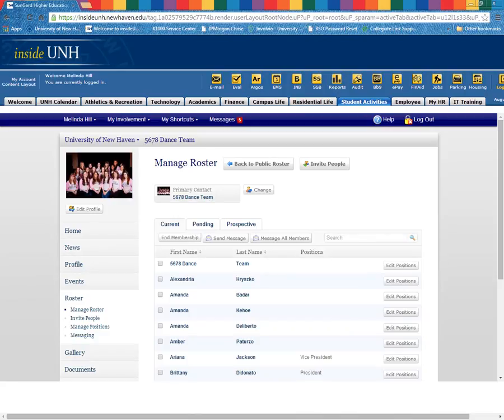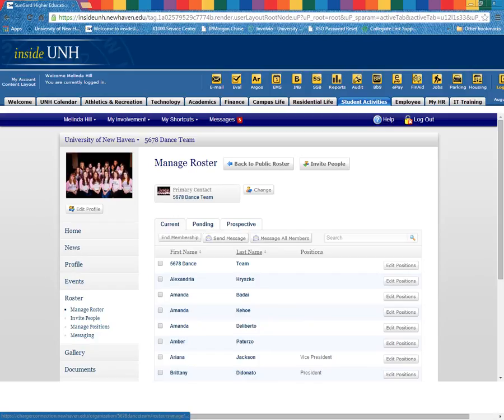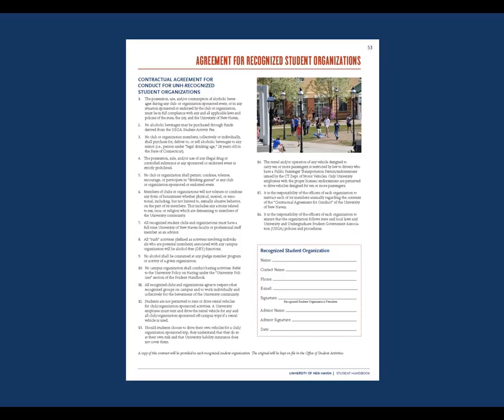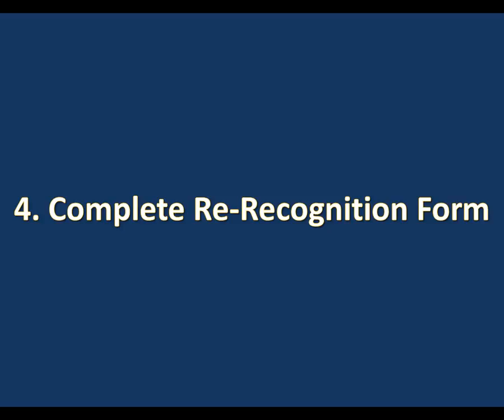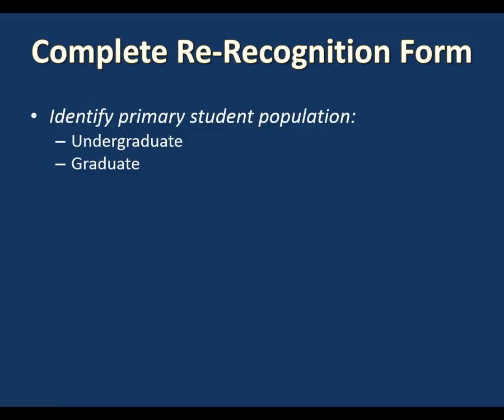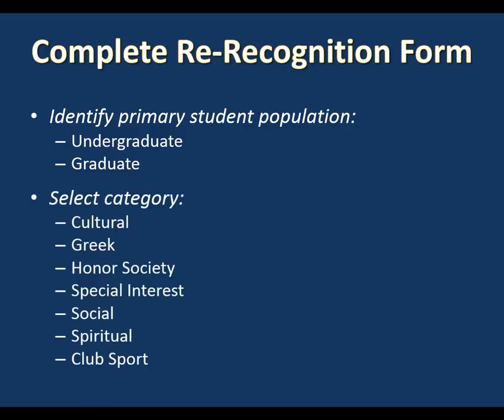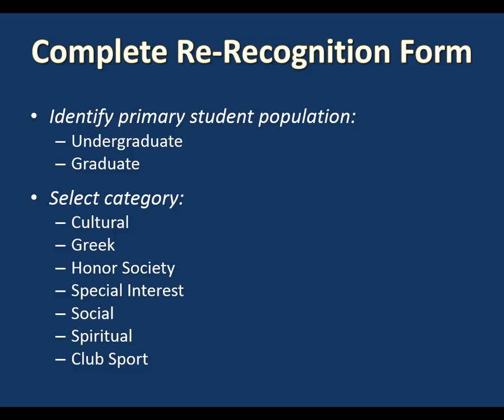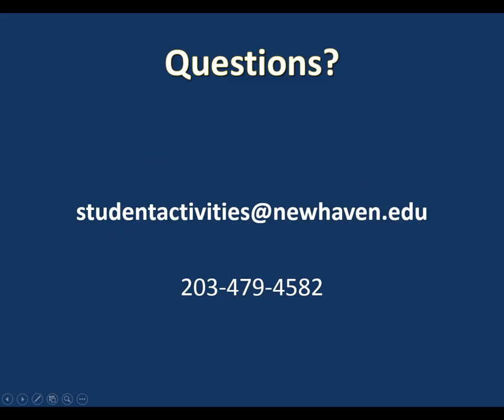2014 Re-Recognition Overview